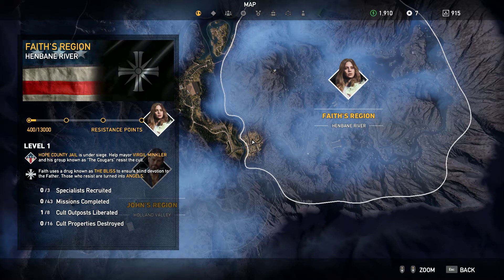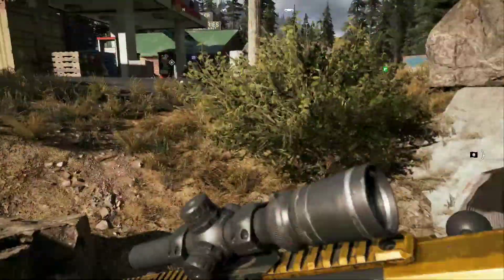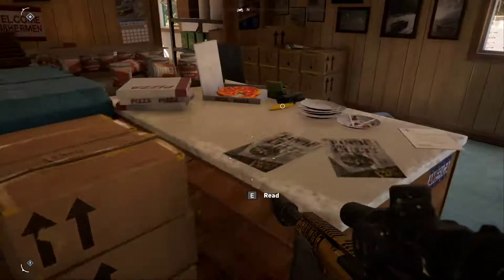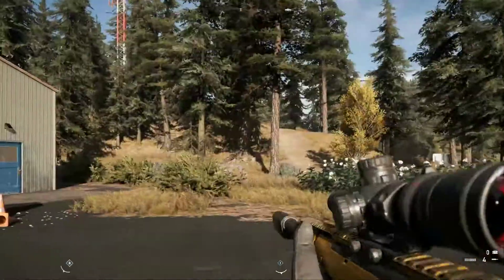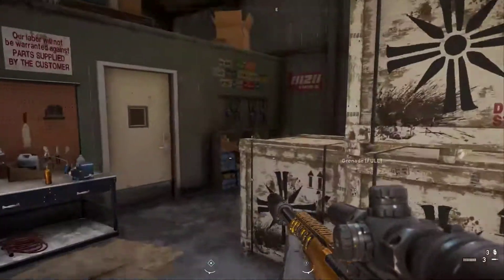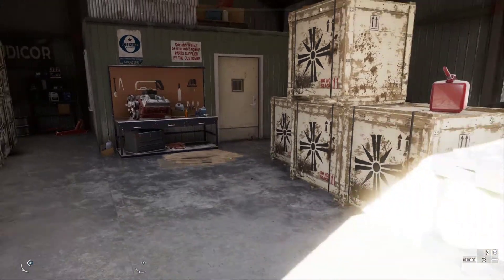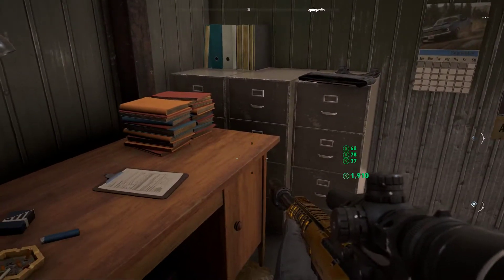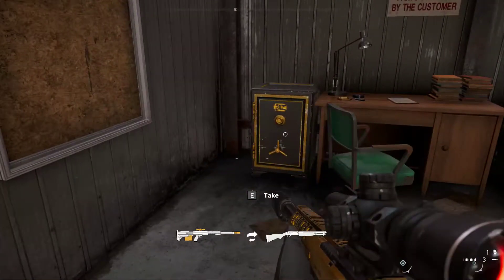Far Cry 5 ► Silver Bars + Key Locations ► Lorna's Truck Stop